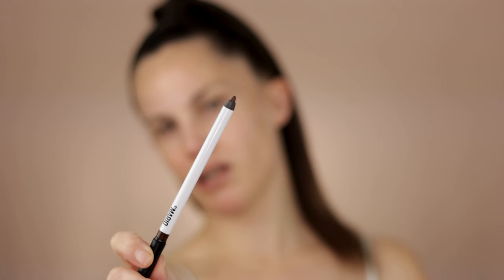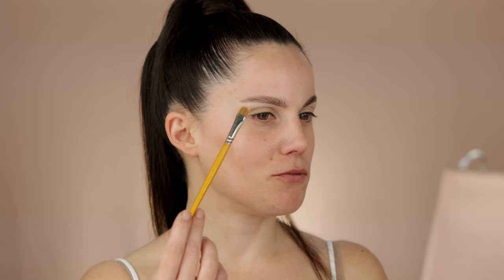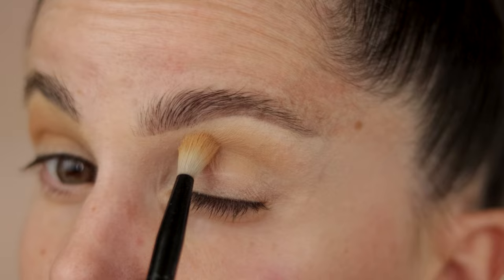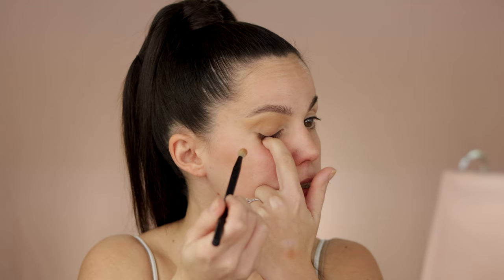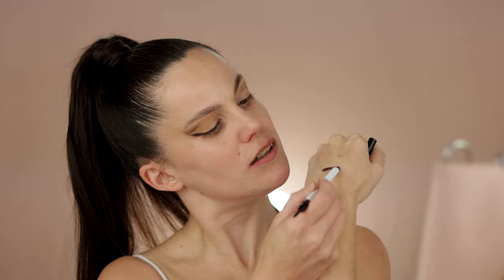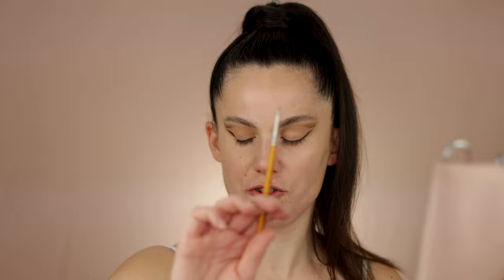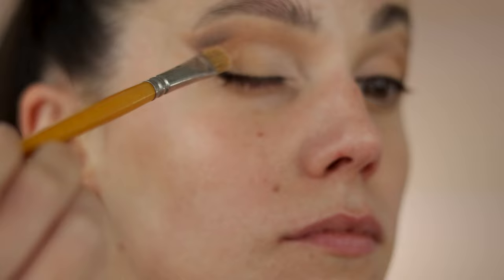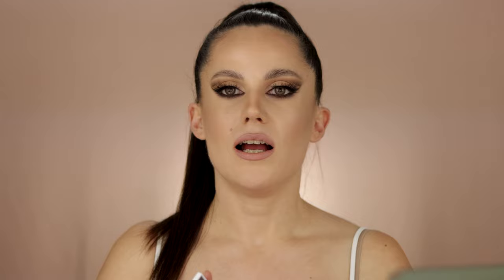MAKEUP BY MARIO Master Mattes Glam Look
Hello Beauty family !

In today's video I am diving in a long anticipated eyeshadow palette - Makeup By Mario Master Mattes.

0:00 Trailer
0:34 Intro
1:25 Base
2:27 Product Introduction
3:00 Eye Makeup Look
7:52 Pencil Outline
9:20 Filling Around Lines/Crease
13:49 Lower Lash Line
16:18 Contact Lenses Info

PLouise Rumor base 00, 03
Makeup By Mario Master Mattes Palette
Makeup By Mario The Perfect Brown Eye Pencil
Mascara Catrice Glam and Doll Waterproof
Ardelle 421 x 2 pieces (one is just half of the eyelash)